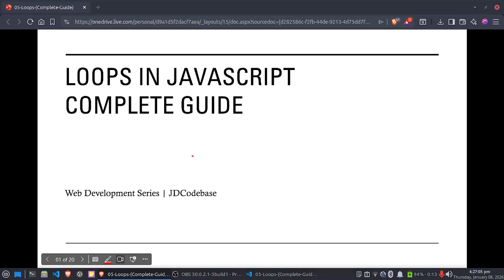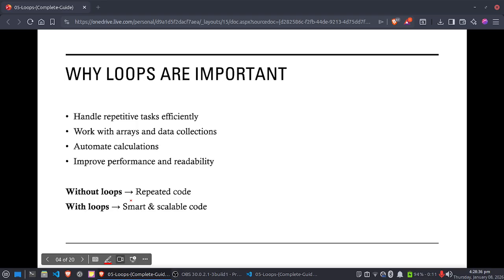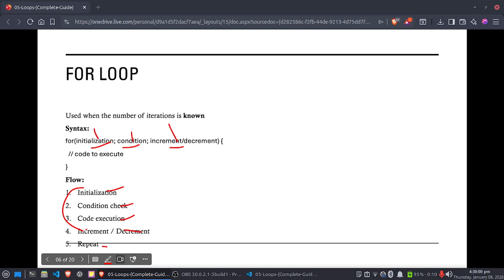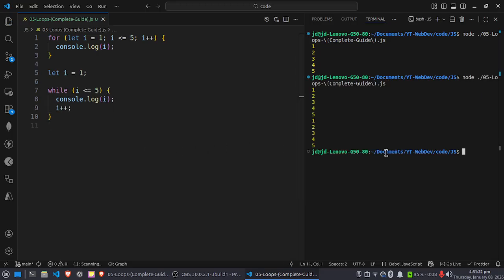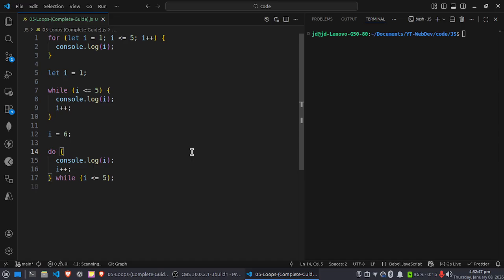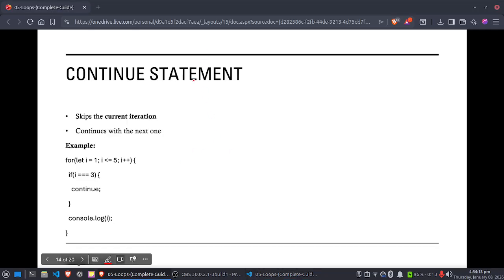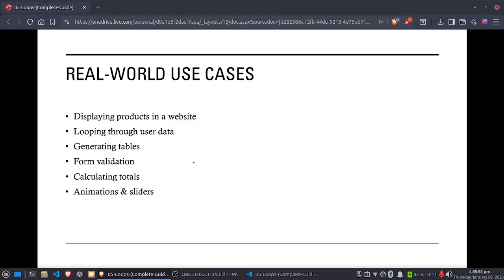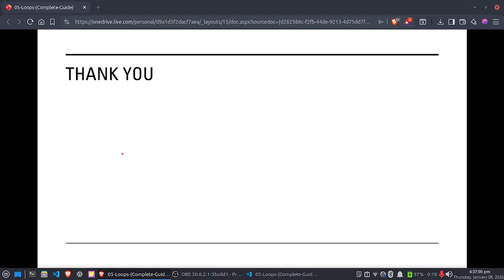Loops in JavaScript (Complete Guide) – JS Tutorial for Beginners | Web Dev Series | JDCodebase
This Web Development Series covers HTML, CSS, JavaScript, and the MERN Stack in a complete beginner-friendly way, with step-by-step explanations and practical demos to help you build real-world websites confidently.

In this video, we focus on Loops in JavaScript.
Loops allow us to repeat code efficiently and are used everywhere — from displaying products on a website and processing user data to working with arrays, calculations, and animations.

Many beginners struggle with understanding how loops work internally, choosing between for, while, and do-while loops, controlling loop flow using break and continue, and avoiding infinite loops.
All these concepts are explained slowly and clearly, using VS Code live coding and simple real-world examples, so even complete beginners can follow along easily.

By the end of this video, you will have a strong foundation in JavaScript loops, which is essential before learning arrays, functions, and building real projects.

- What loops are and why we use them
- for loop explained step by step
- while loop and when to use it
- do-while loop and how it is different
- Loop execution flow (how loops actually run)
- break statement to stop loops
- continue statement to skip iterations
- Common loop mistakes beginners make
- Real-world use cases of loops in JavaScript
- Beginner-friendly explanations with live VS Code demos

📚 Resources
PPT Slides: